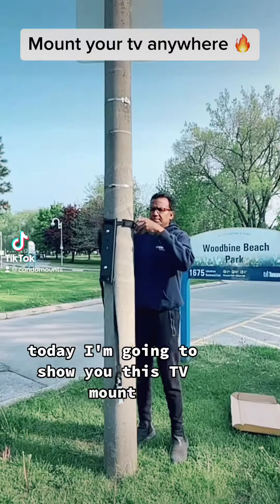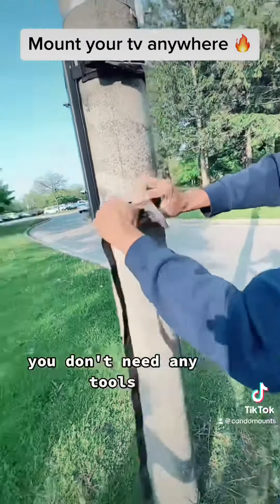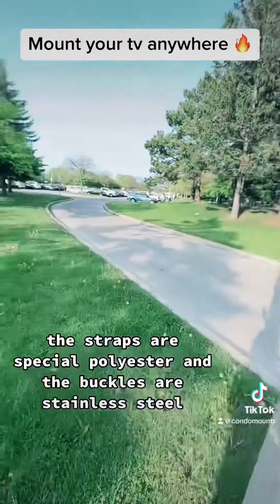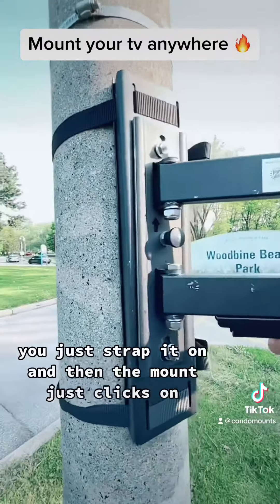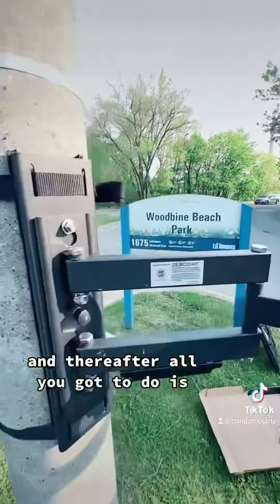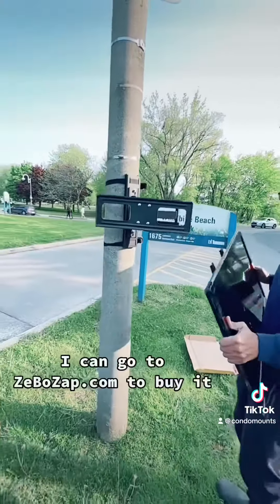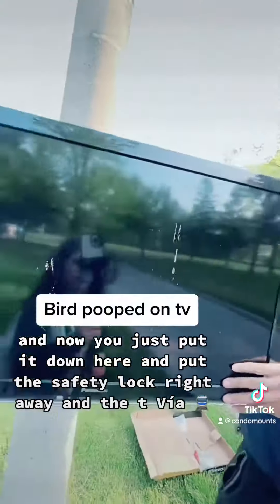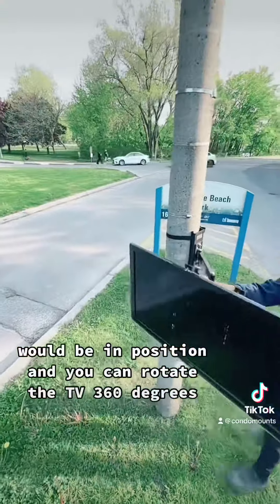TV post Mount